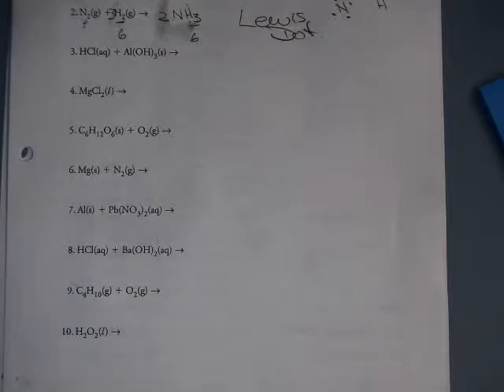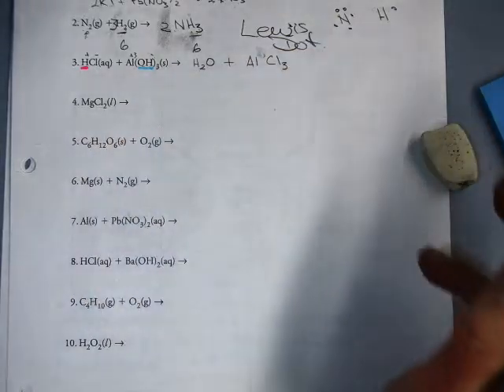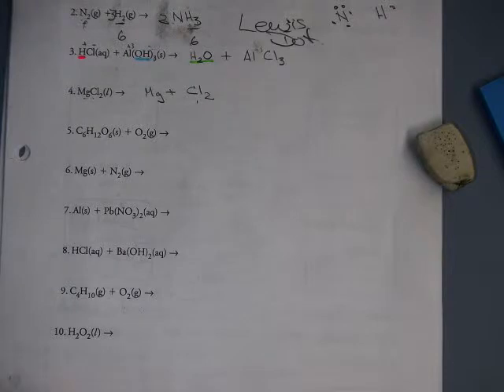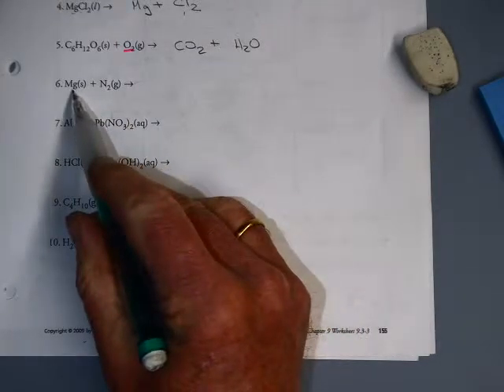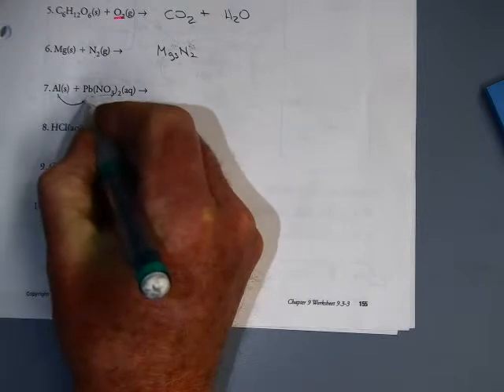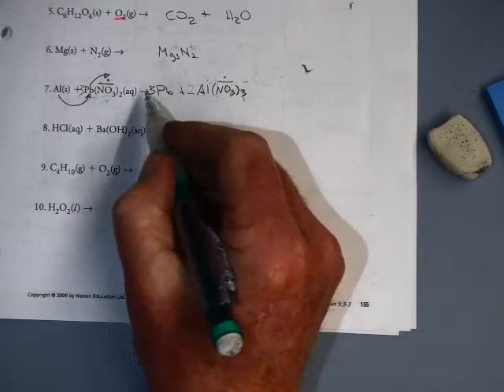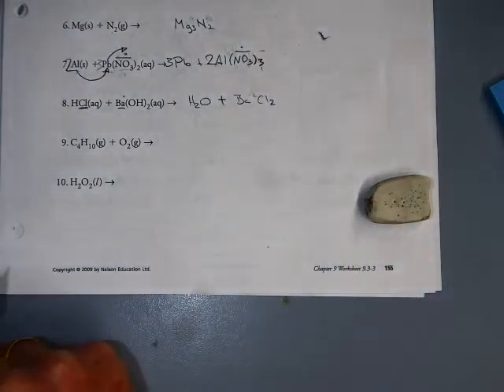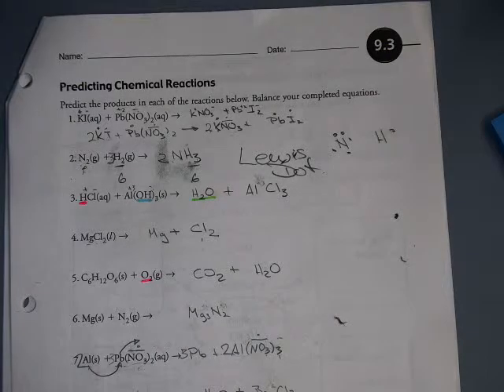Chemistry IV - Predicting Products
Science 10 Curriculum